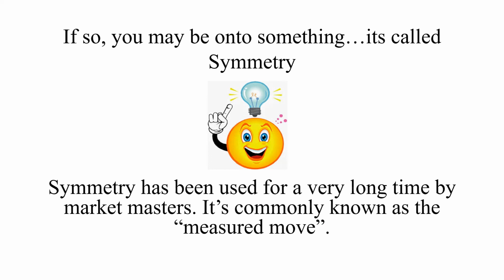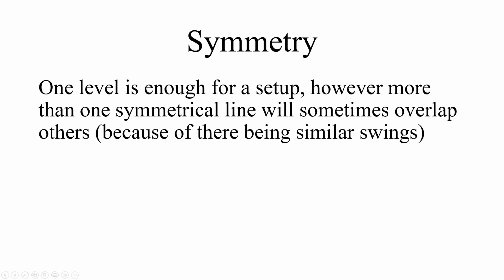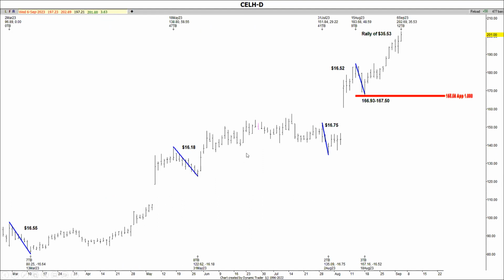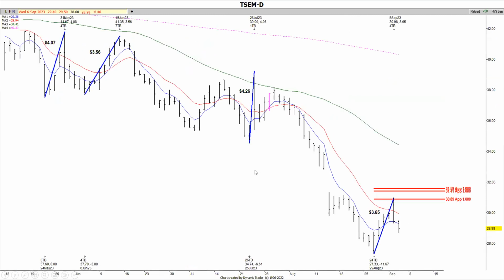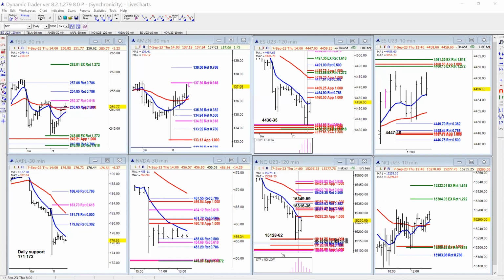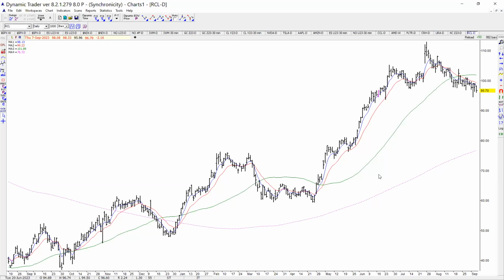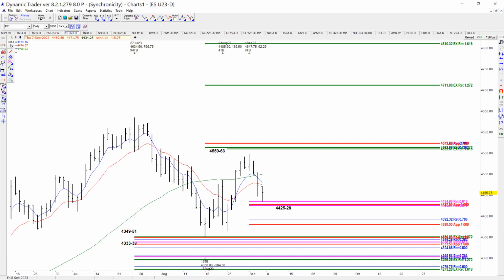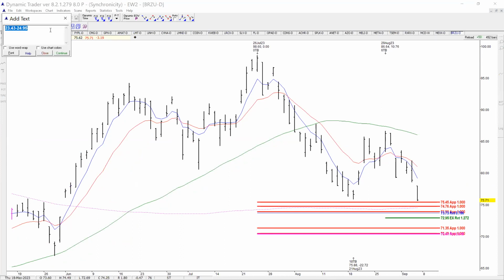Controlling Trading Risk With Symmetry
EWT's Tammy Marshall, co-host of our Fibonacci Markets & Stocks service with Carolyn Boroden, shows how she uses symmetry in addition to Fibonacci extensions and retracements to manage trades. Risk Disclosure: Investing (including futures and forex trading) contains substantial risk of loss and is not suitable for every investor. You could potentially lose all or more than your initial investment. Past performance is not indicative of future results.  EWT is not a broker-dealer or investment advisor, does not owe a fiduciary duty to you, and is not providing any customized advice that takes into account your specific circumstances. Any of your actions or forbearance from taking action based on our content or the use of our services is entirely at your own risk. View our terms